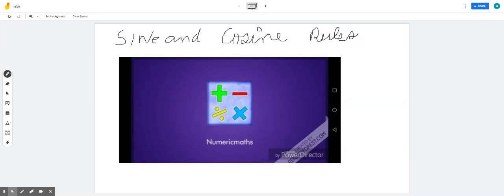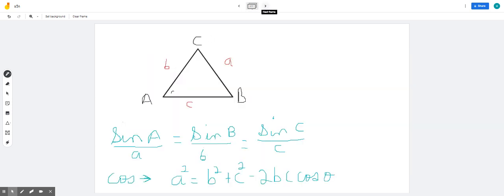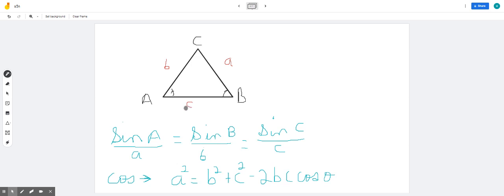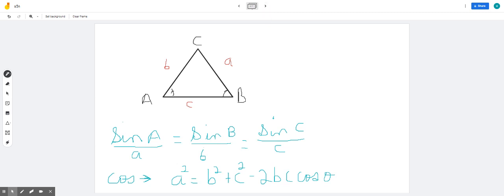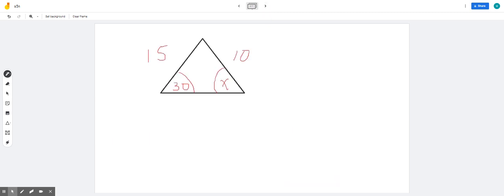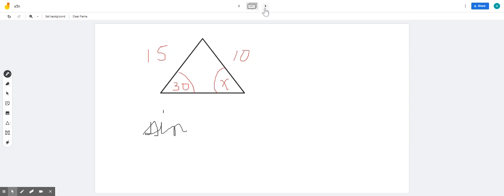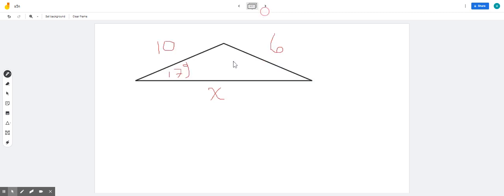sine and cosine rule - Introduciton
In this lesson you will learn when to use the sine and cosine rule. These are used to find missing sides and angles of none right angle triangles.
If you are dealing with multiple angles we use the sine rule and if your have multiple sides and are dealing with only one angle then we use the cosine rule